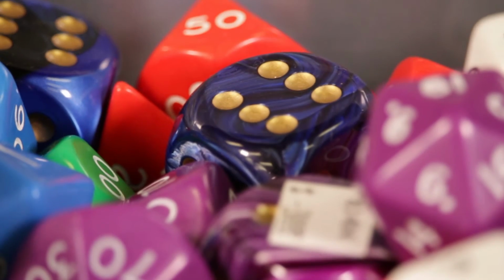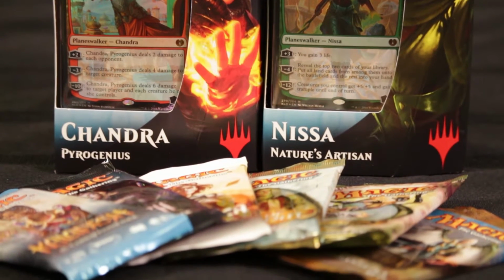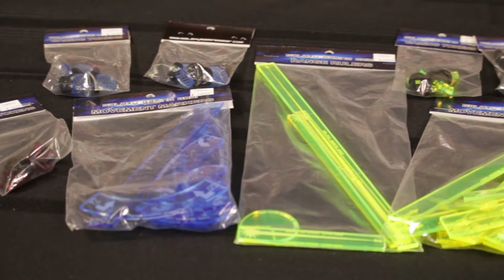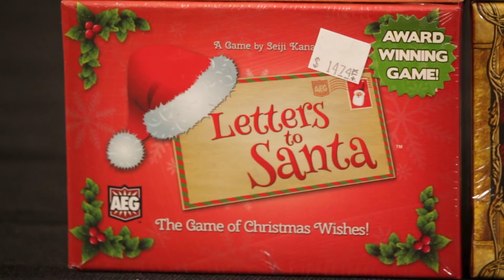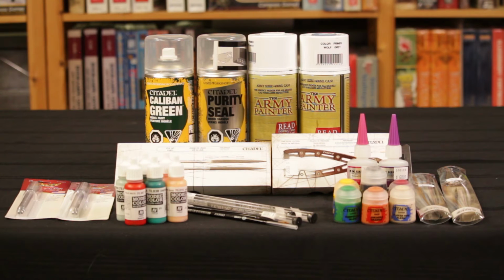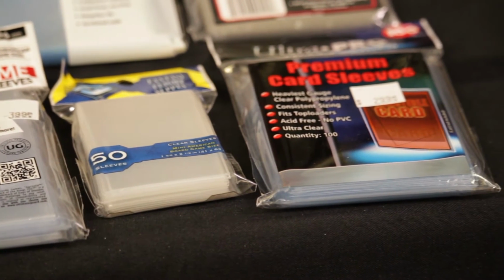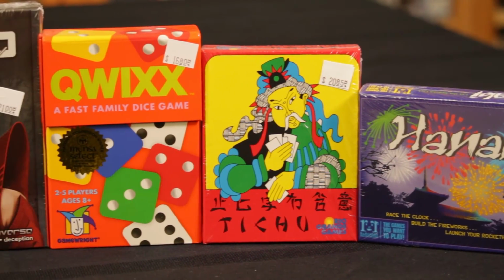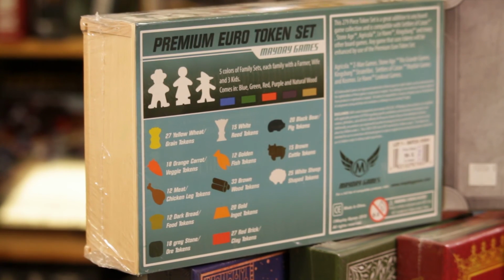Top 10 Gamer Stocking Stuffers